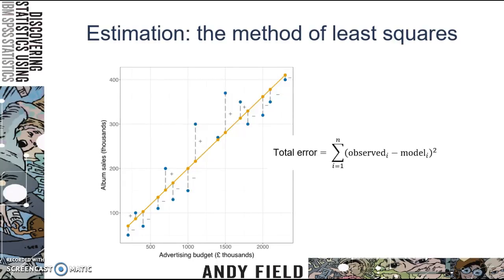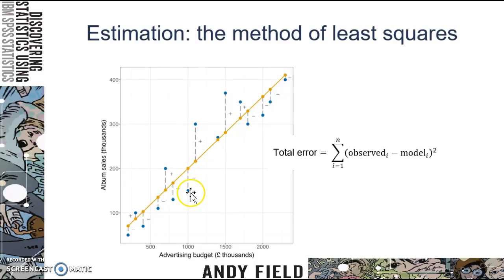EDUC 7334 Residual Sum of Squares